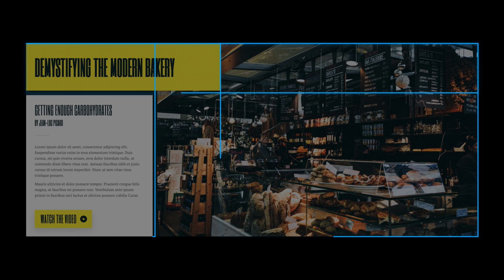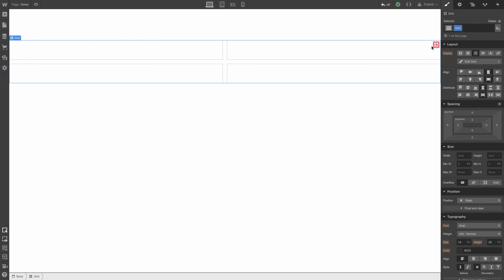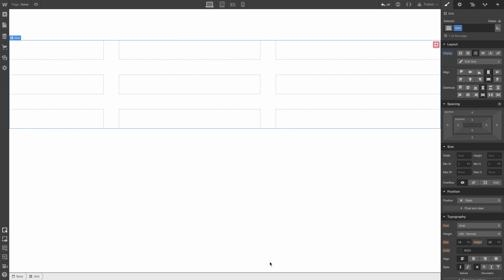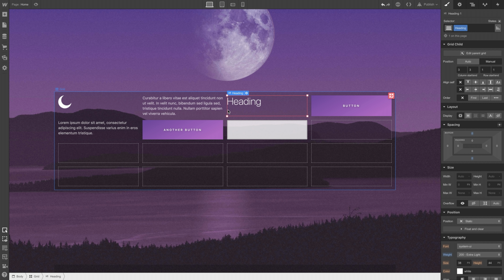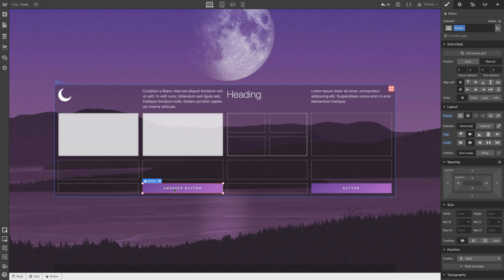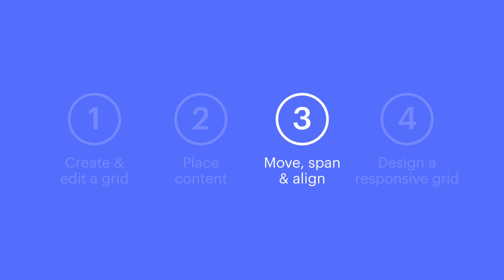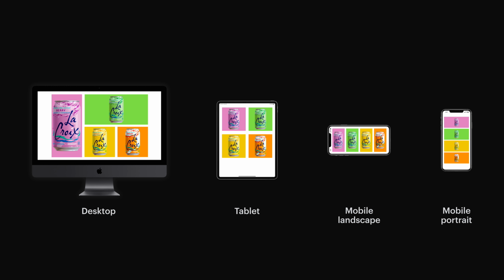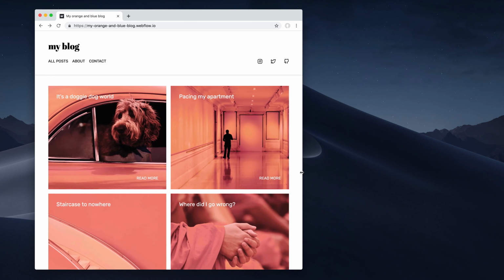(Newer lesson available — see description) CSS grid: release 2.0 — grid-based layouts in Webflow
Get to know grid 2.0 in Webflow starting with the basics:

Steps in the video:
00:00 - Introduction
00:29 - Create & edit a grid
01:46 - Place content
03:10 - Move, span & align
04:22 - Design a responsive grid